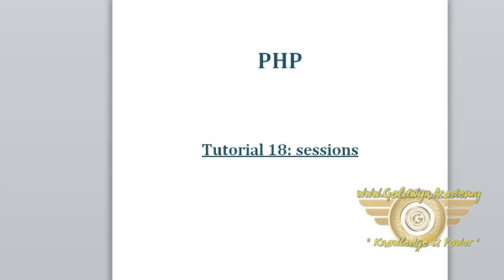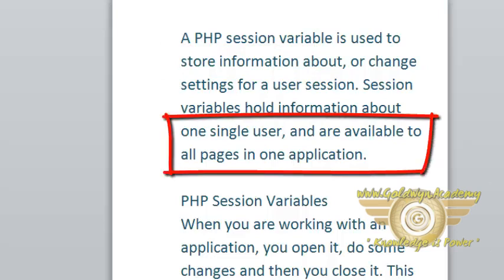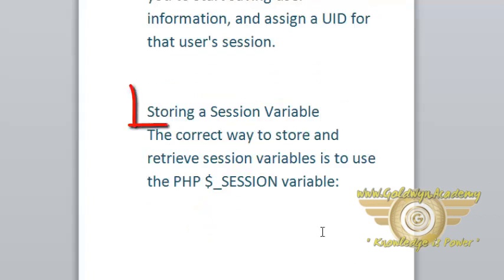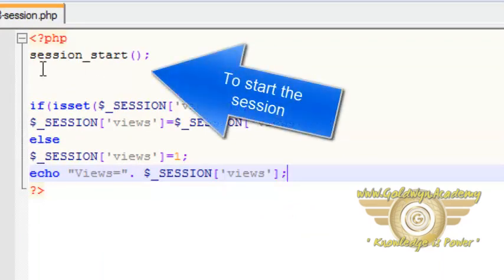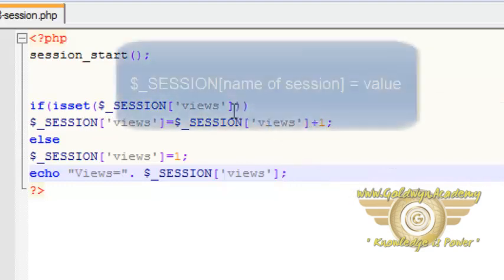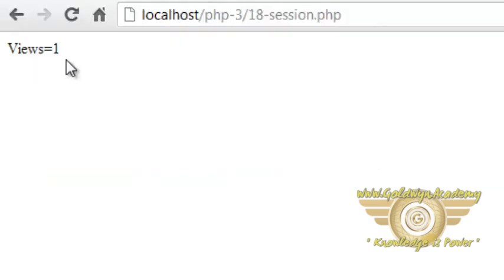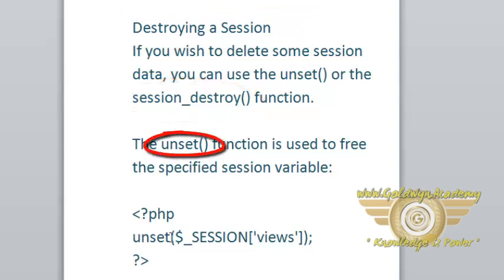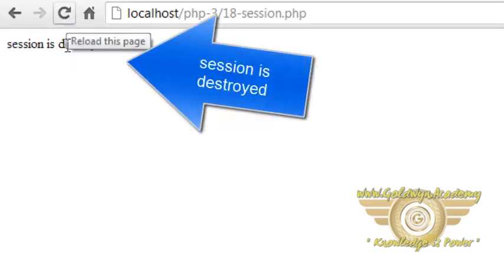Sessions PART-18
PHP is a server scripting language, and a powerful tool for making dynamic and interactive Web pages. PHP is a widely-used, free, and efficient alternative to ...